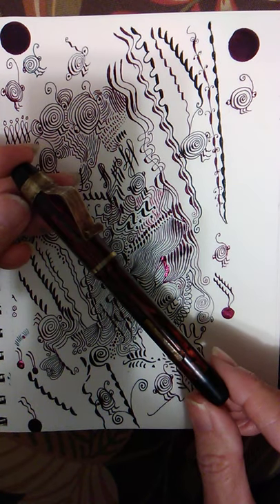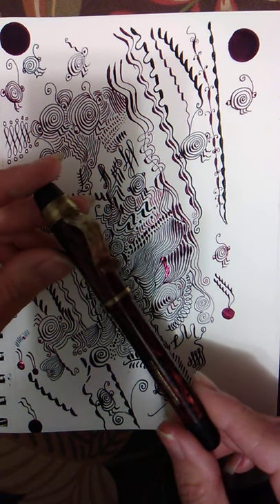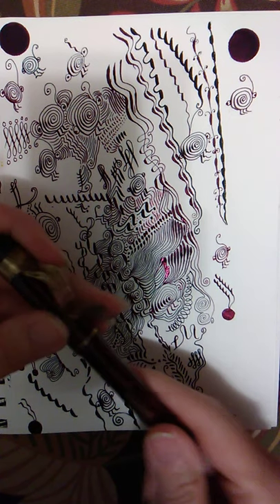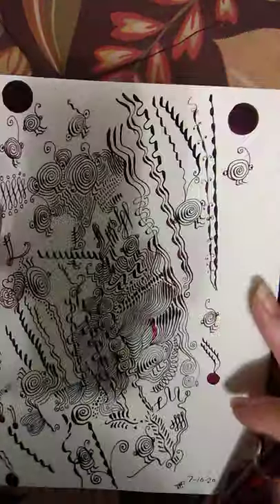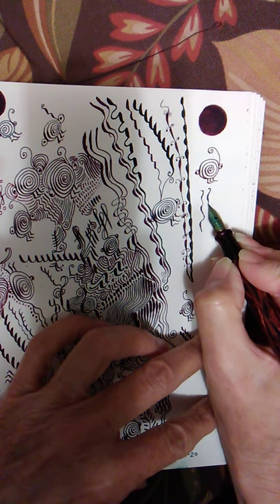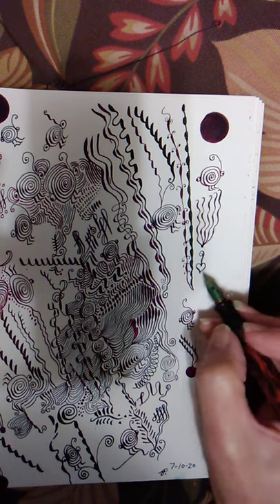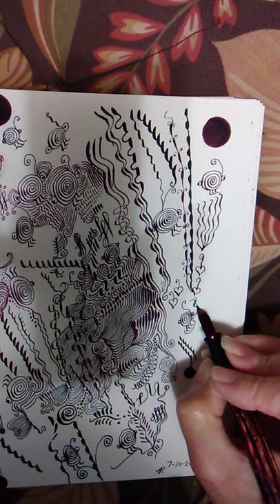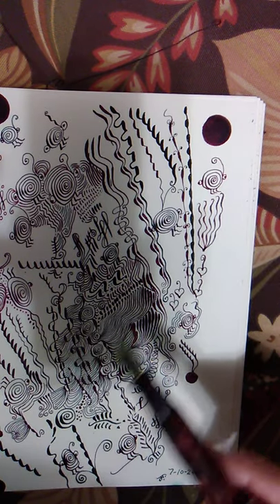Palladium Silver Vintage Fountain Pen Nib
Sorry about the background noise. I didn't realize how loud it was.